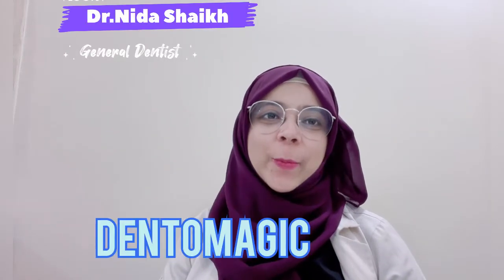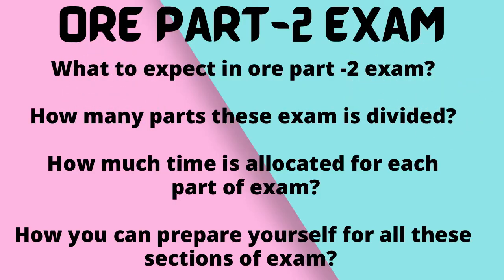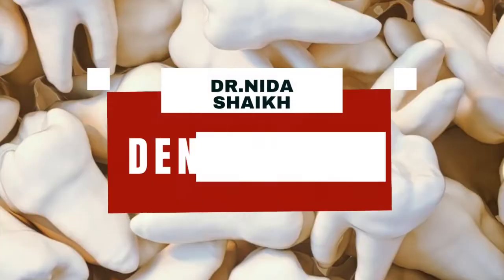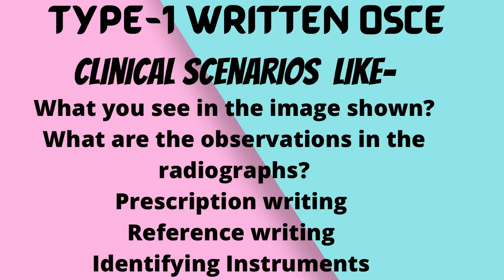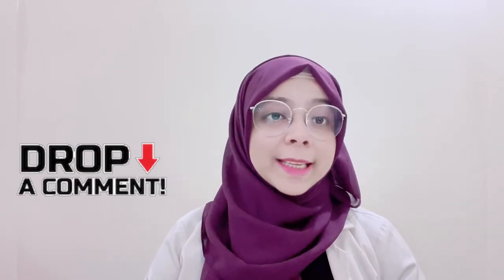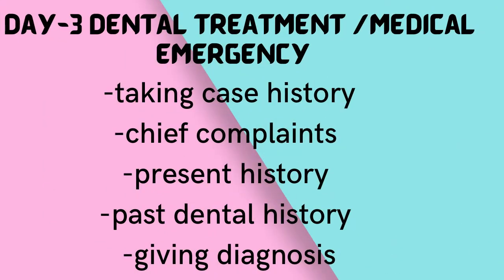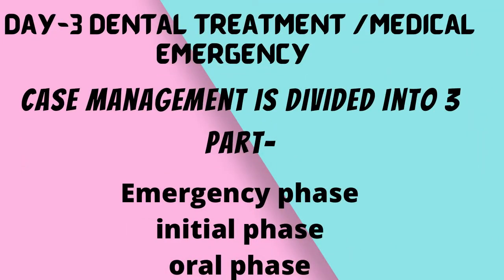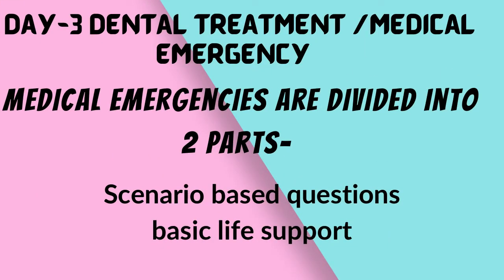ORE PART -2 |WHAT TO EXPECT IN EXAM|watch now!!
If you pass the ORE and have the proper visa to stay and work in the UK, you may be able to work as a dentist even if you do not have full registration with the GDC. The GDC is hosting this ORE examination.

ORE

The ORE is divided into two sections. Part 1 is made up of two computer-based exam papers that cover the following topics:

Part 2 consists of a practical examination on the following topics:
* Dental manikin operative test
* An OSCE,
* Diagnosis and treatment planning exam
* Medical emergencies exam

You must first check with the GDC to see if you are eligible to take this exam, as you must demonstrate that you have at least 1600 hours of dental clinical experience treating patients.